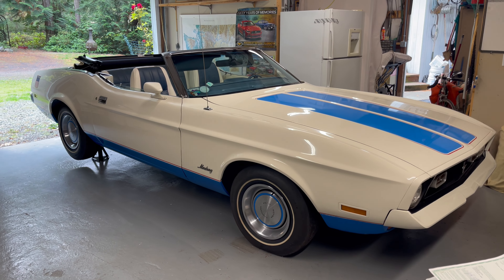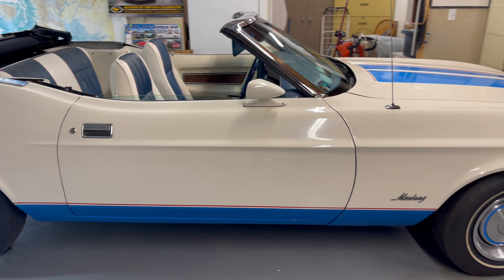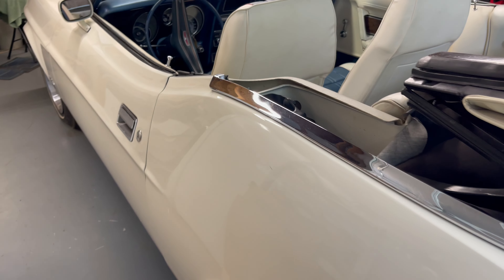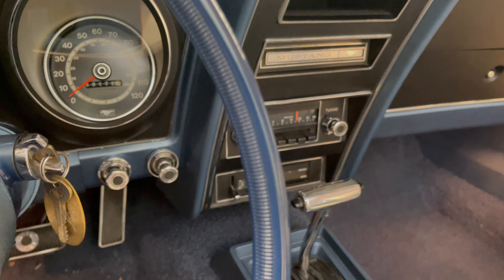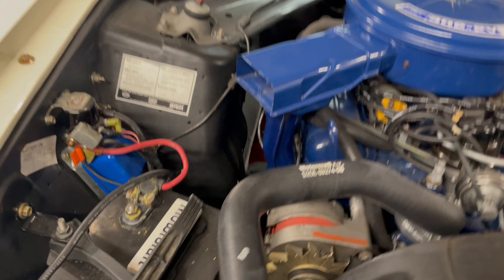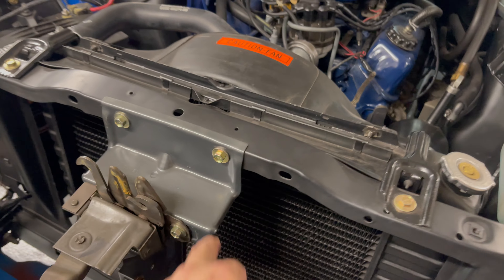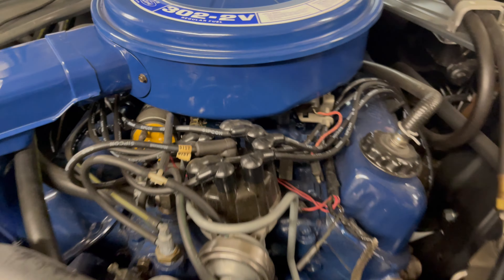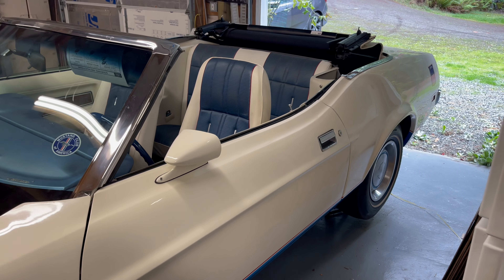1972 Mustang Olympic Sprint Cherry Blossom Convertible Walk Around for sale Wild About Cars Garage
1972 Mustang Olympic Sprint Cherry Blossom Convertible Walk Around for sale Wild About Cars Garage